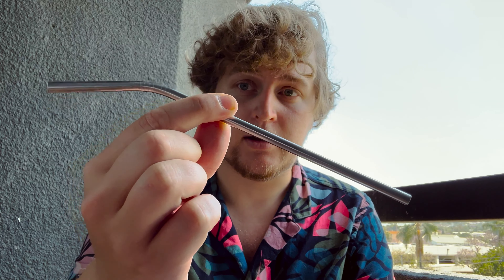Is McDonald's NEW Grimace Shake The BEST DRINK EVER? - FOOD REVIEW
Ethan's food saga continues...

Grimace is releasing his fluids to the world!! Is the drink world the trip to your local MacDonald's? Find out NOW.